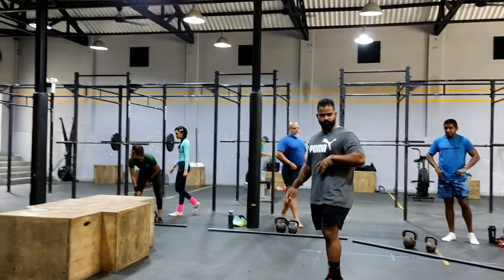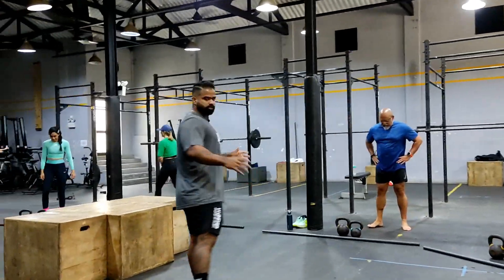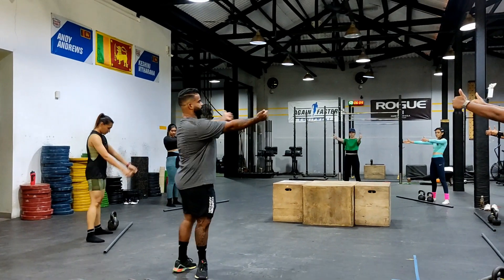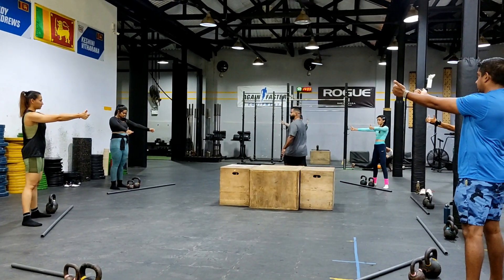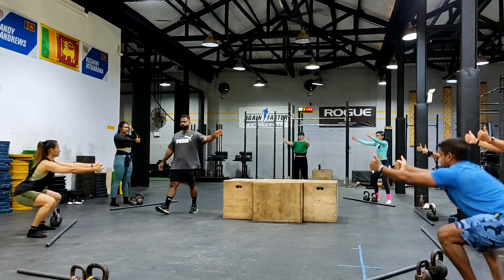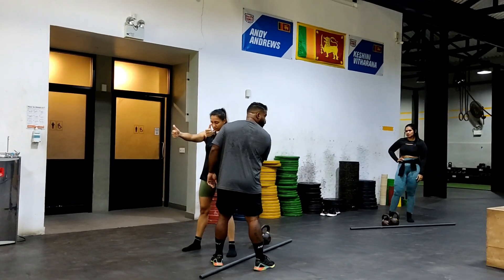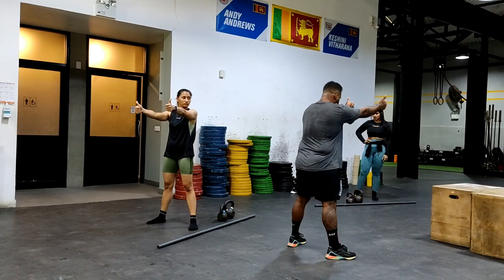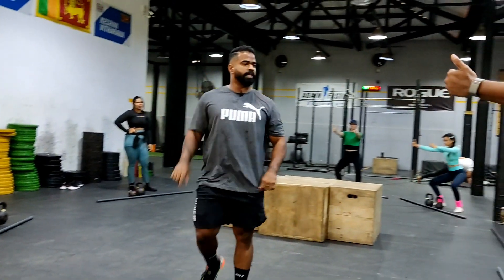Stacking the Joints/ Midline Stabilisation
As you begin your squat, you want to make sure that your joints are stacked on top of each other. This alignment creates stable base to move the bar up and down from. Take videos from the profile and aim to keep the following joints in a straight line on top of each other.

1- Ear Lobe
2- Shoulder Joint
3- Rib Cage
4- Hip Joint
5- Knee Joint
6- Ankle Joint